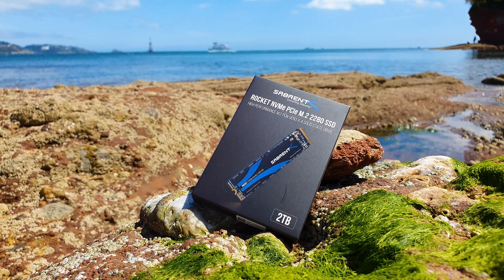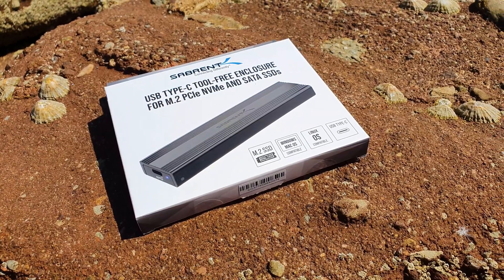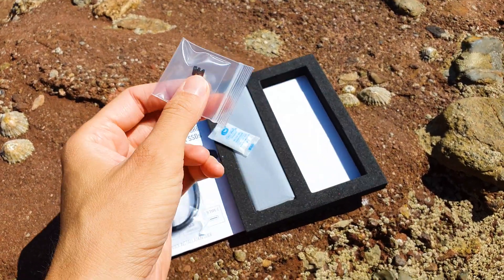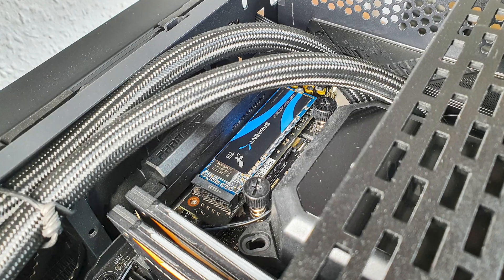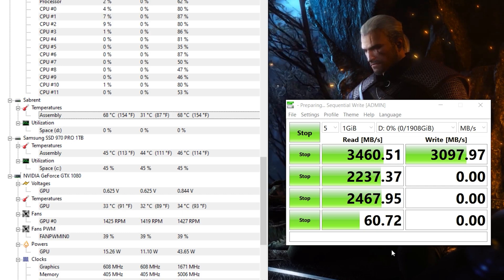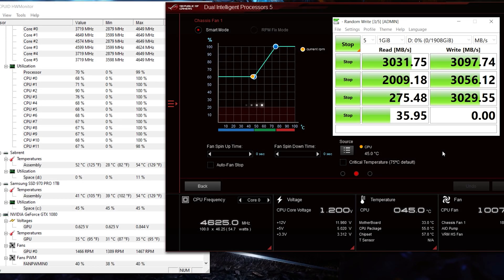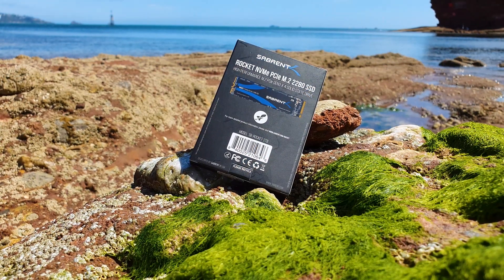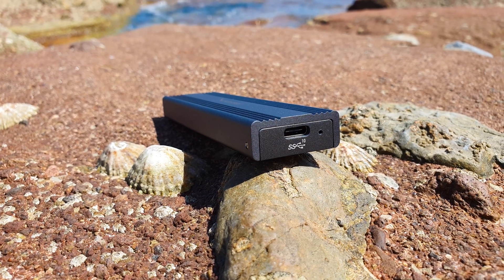Best M.2 USB 3.2 Gen2 Enclosure ? Meet Sabrent's solution tested with a 2TB Rocket SSD!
Today we have a combo set that will give you more flexibility when it comes to external storages.

* 2TB Rocket

0:00 - Intro
0:36 - Highlights & Price
1:32 - Unboxing
3:35 - Rocket 2TB Testing
5:08 - Enclosure Testing
6:24 - Both Conclusions

The components used in my main build:

* 1TB Samsung 970 PRO MLC M.2 PCIe NVMe 1.3 Gen3x4
* Phanteks Evolv Shift XT ITX Case

Gear used to make these videos:

* Lens: Nikon AF-S DX NIKKOR 16-85mm f/3.5-5.6G ED VR
* Main Microphone: Blue Yeti USB
* Intro Microphone: Tonor Q9